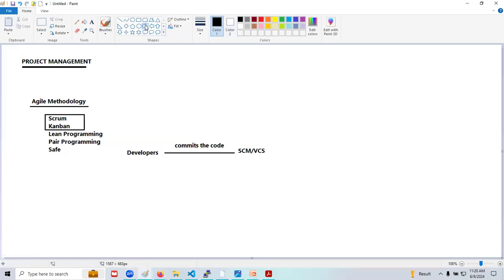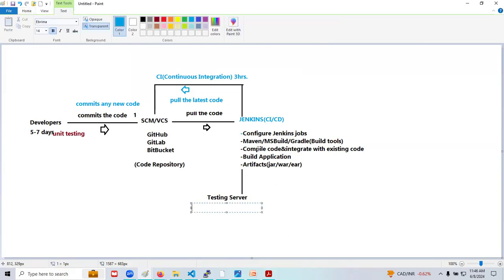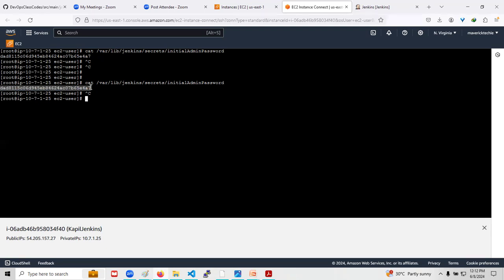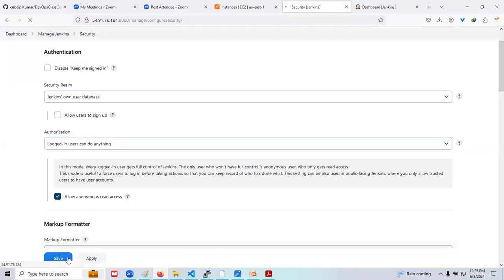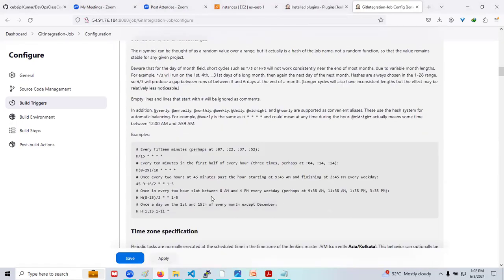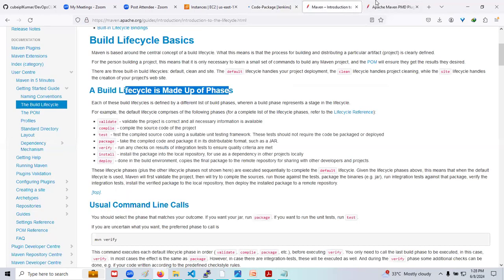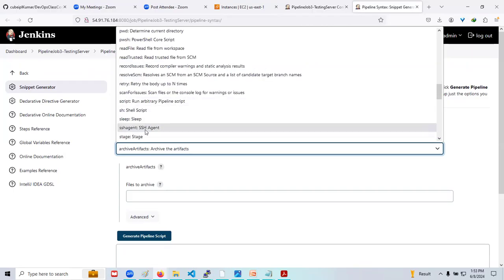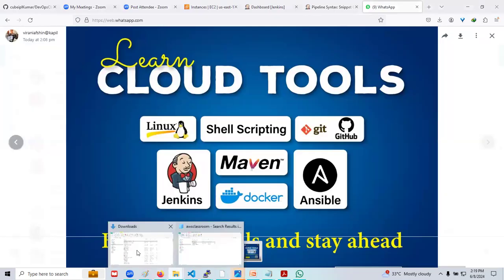Jenkins Workshop: Learn CI/CD | Jenkins for Beginners | Kapil IT Skill Hub | Hyderabad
Discover how to set up continuous integration and delivery with Jenkins.

Why Kapil IT Skill Hub is the best Corporate Training in Hyderabad:
✅Free Communication and Soft skills Classes
✅Corporate Classrooms
✅Industry Experienced Trainers
✅Live Projects

KAPIL IT SKILL HUB
"1st in Hub Corporate Training"
🔶Address- Kapil Kavuri Hub, 2nd Floor, Financial District, Nanakramguda, Hyderabad,Telangana.